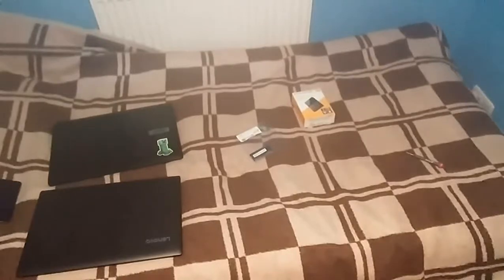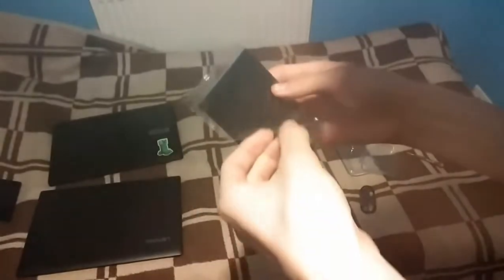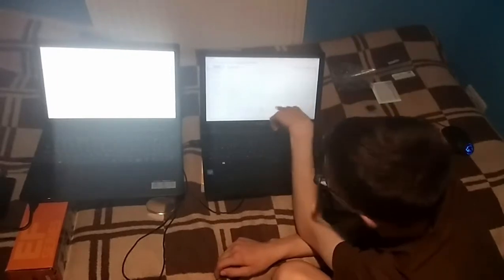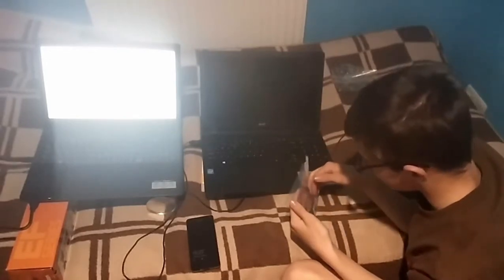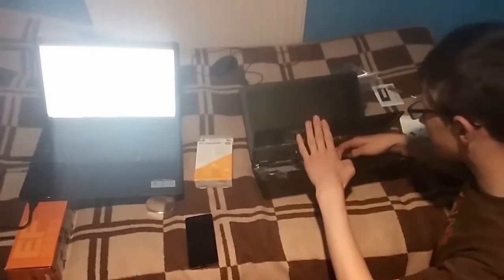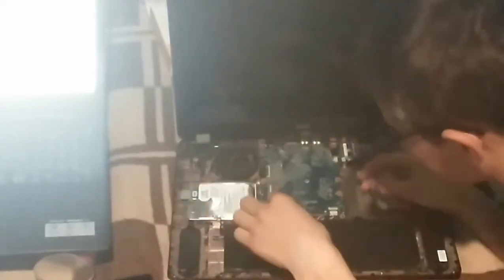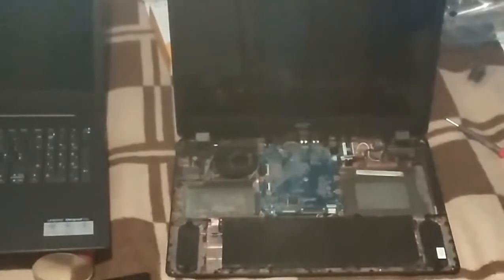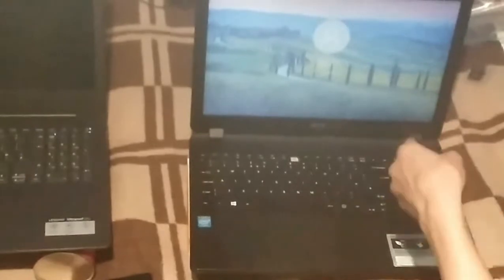My new 2TB external hard drive and new 4GB DDR3 RAM.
Unboxing the 2TB external hard drive and swapping RAM in my old laptop (Announcer Included)